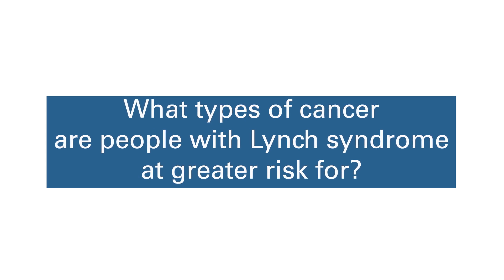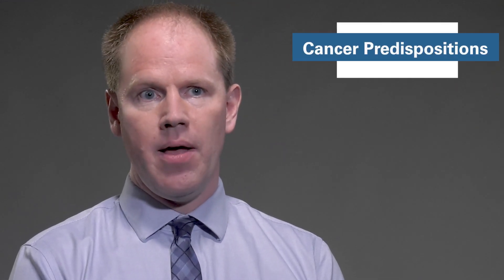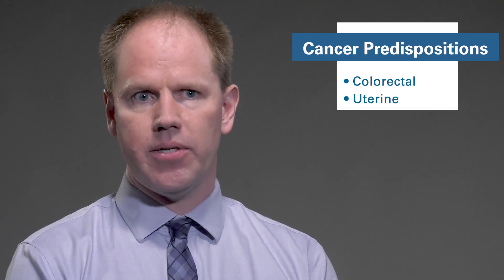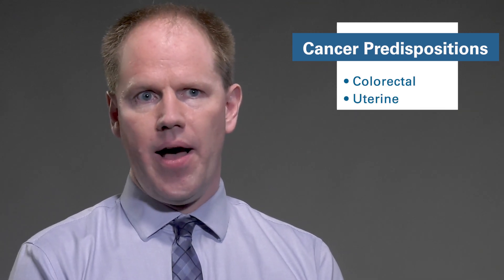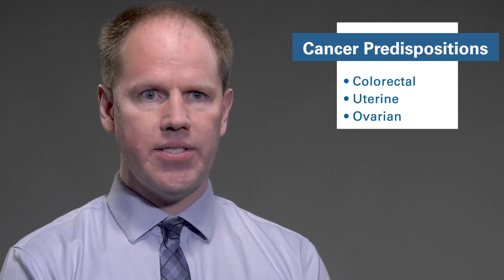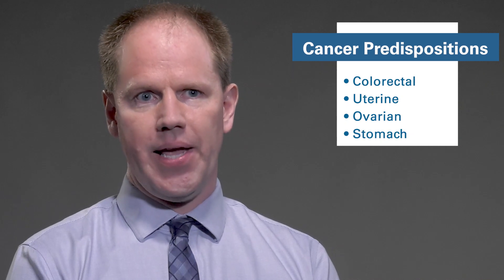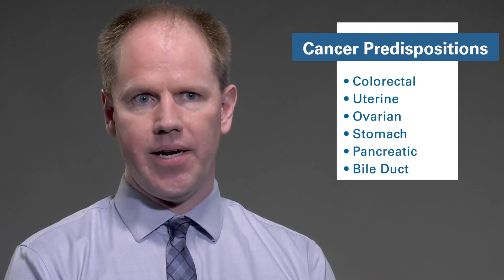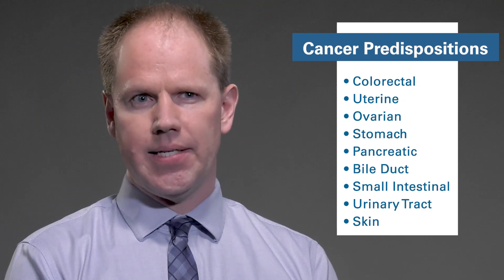What is Lynch Syndrome? | Dana-Farber Cancer Institute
Matthew Yurgelun, MD, a gastrointestinal medical oncologist and Director of the Lynch Syndrome Center at Dana-Farber Cancer Institute describes Lynch syndrome, an inherited genetic alteration that increases risk for a wide variety of cancers and affects about 1 in 300 people in the US. He discusses screenings and prevention techniques that people with Lynch syndrome need to have.